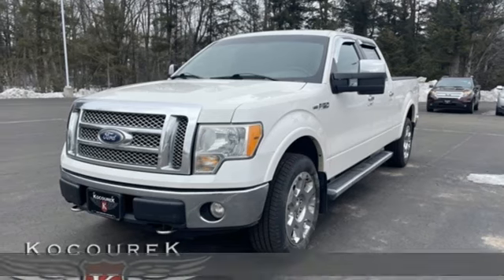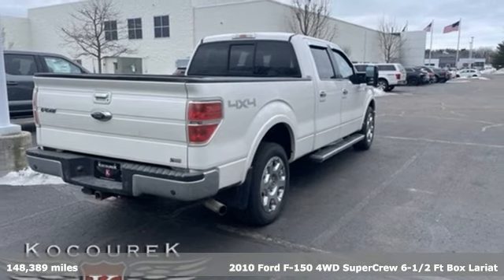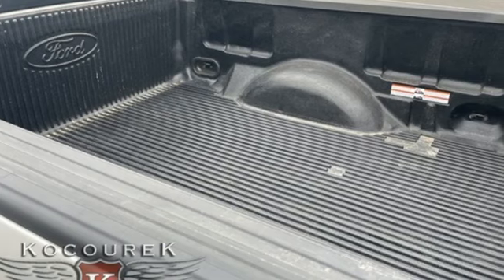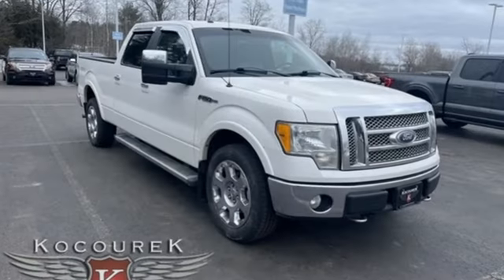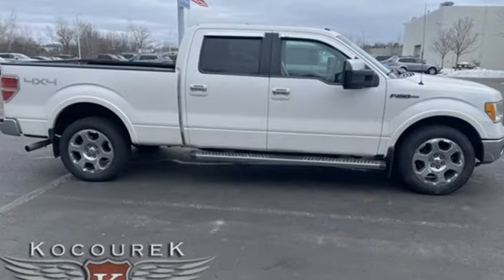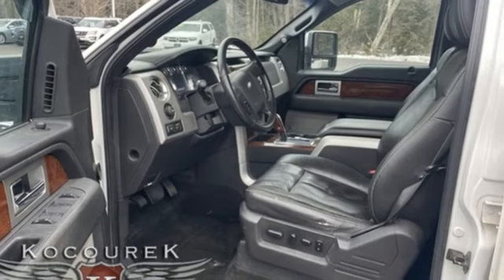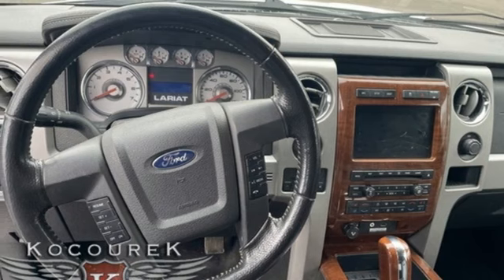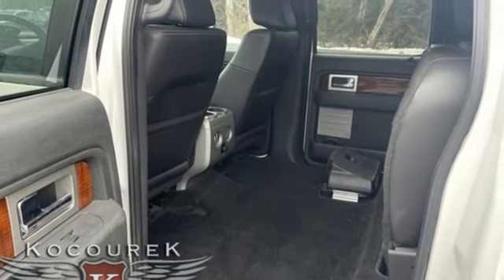Used 2010 Ford F-150 Wausau, WI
Year: 2010
Make: Ford
Model: F-150
Trim: Lariat
Engine: 5.4L V8 EFI 24V FFV
Transmission: 6-Speed Automatic Electronic
Color: White
Interior: Black
Mileage: 148389
Stock #: 0806PA
VIN: 1FTFW1EV3AFC86752
Clean CARFAX.brWhite Platinum Metallic Tri-Coat 2010 Ford F-150 Lariat 4D SuperCrew LEATHER SEATS, LOCAL TRADE, ABS brakes, Alloy wheels, AM/FM radio: SIRIUS, Compass, Electronic Stability Control, Front dual zone A/C, Heated door mirrors, Heated front seats, Illuminated entry, Low tire pressure warning, Remote keyless entry, Traction control. Odometer is 12035 miles below market average! 5.4L V8 EFI 24V FFV 4WDbrbrAwards:br * 2010 KBB.com Brand Image Awards

Address:
2727 North 20th Ave